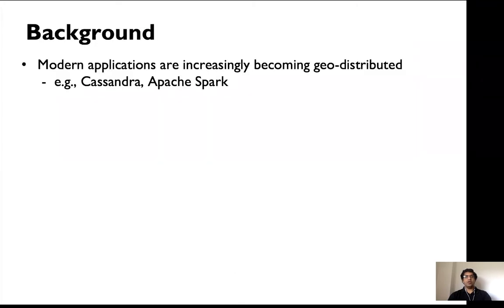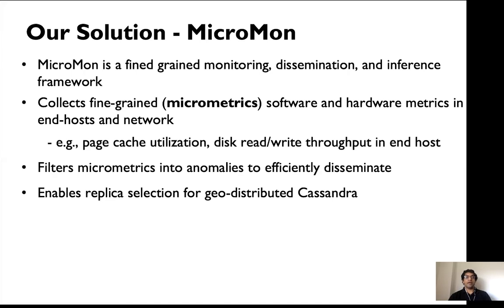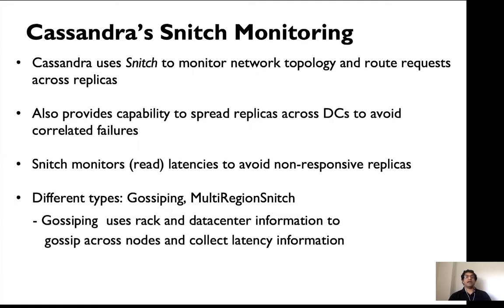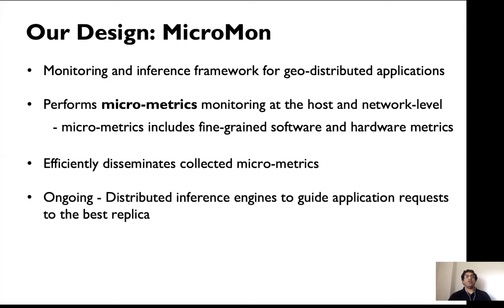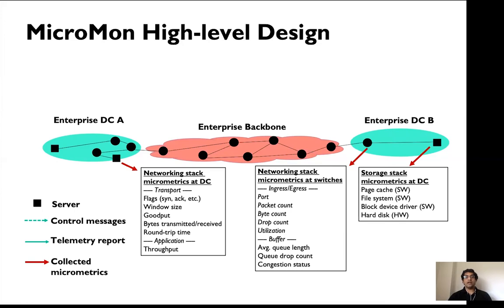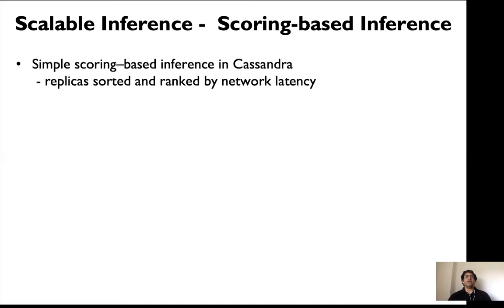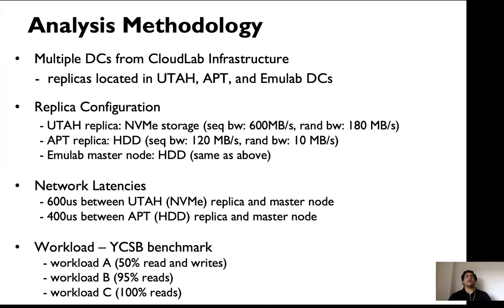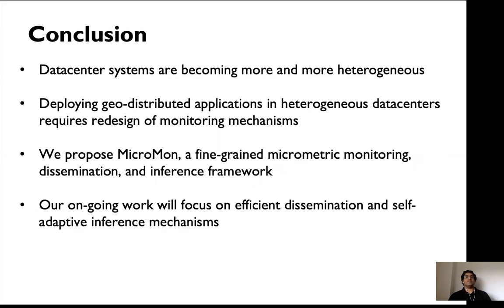HotStorage '20 - MicroMon: A Monitoring Framework for Tackling Distributed Heterogeneity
MicroMon: A Monitoring Framework for Tackling Distributed Heterogeneity

Baber Khalid, Rutgers University; Nolan Rudolph and Ramakrishnan Durairajan, University of Oregon; Sudarsun Kannan, Rutgers University

We present MicroMon, a multi-dimensional monitoring frame-work for geo-distributed applications using heterogeneous hardware. In MicroMon, we introduce micrometrics, which is a set of fine-grained hardware and software metrics required to study the combined impact of heterogeneous resources on application performance. Besides collecting micrometrics, in MicroMon, we propose anomaly reports and concerted effort between the programmable switches and host OSes to reduce the overhead of collecting and disseminating thousands of micro metrics in WAN. We evaluate the MicroMon prototype on Cassandra deployed across multiple data centers and show 10–50% throughput gains in a geo-distributed setting with storage and network heterogeneity.